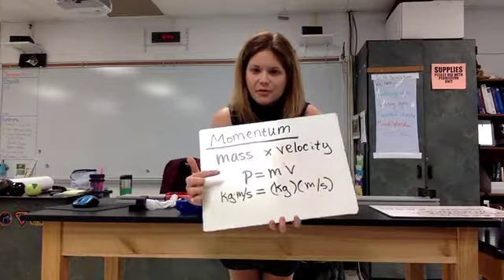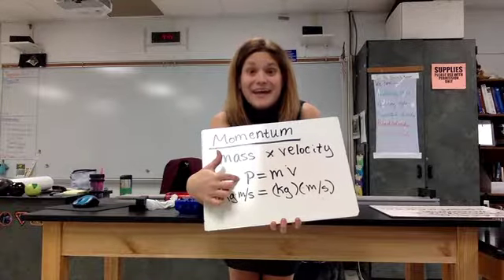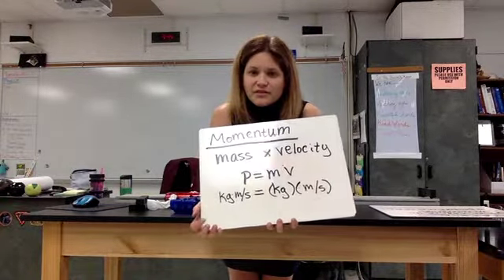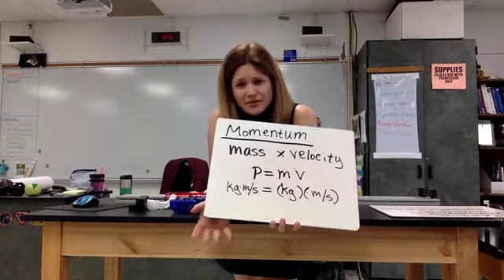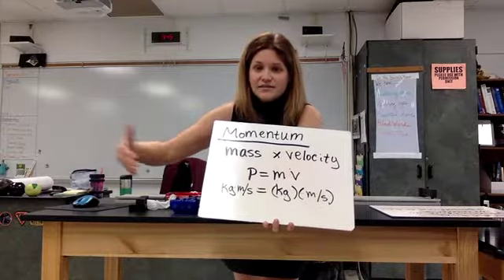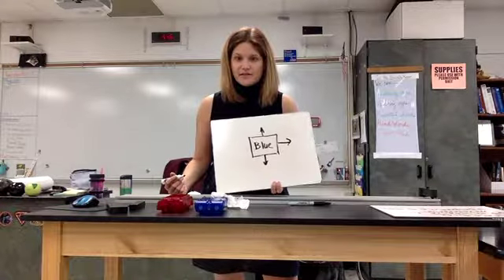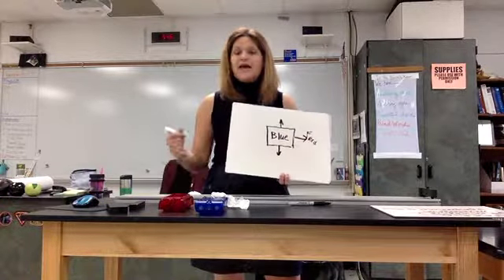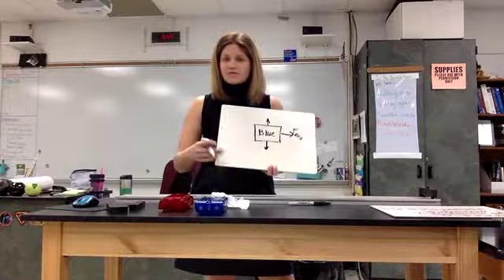Momentum and Inertia vs Force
Explaining the difference between an object's momentum and the amount of force it can exert on another object due to its momentum.